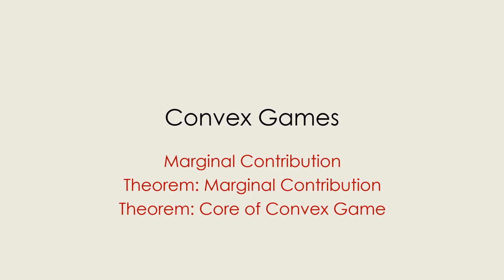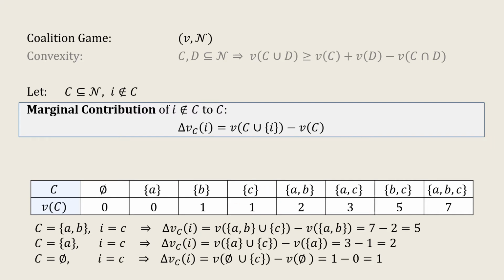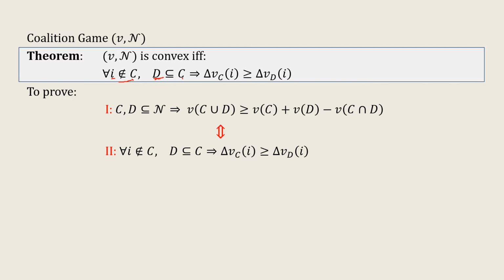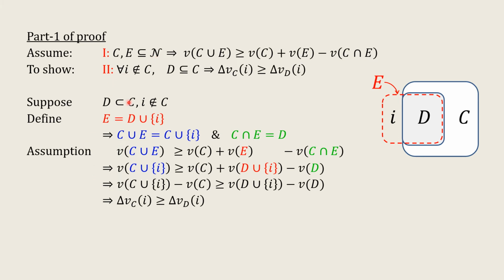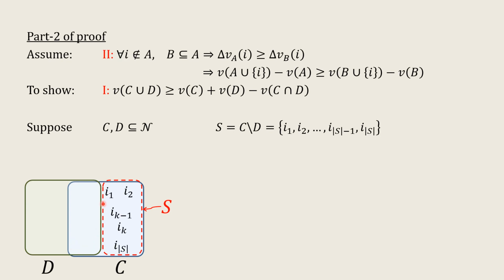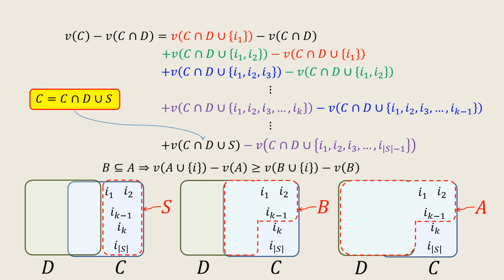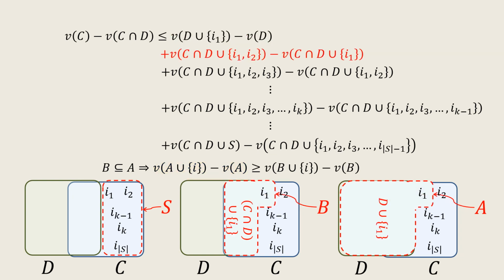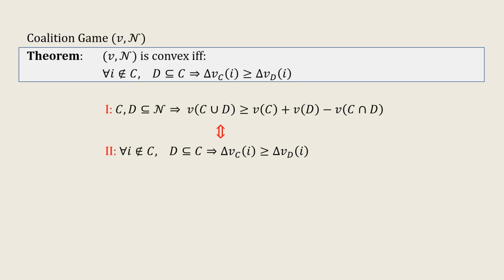MARGINAL CONTRIBUTION & CONVEX COALITION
Definition of marginal contribution of an agent to a coalition.
Proof that marginal contribution of an agent to a coalition 'C' is greater than or equal to the agent's marginal contribution to its subcoalition 'D'.
Two equivalent definitions of convex coalitions.